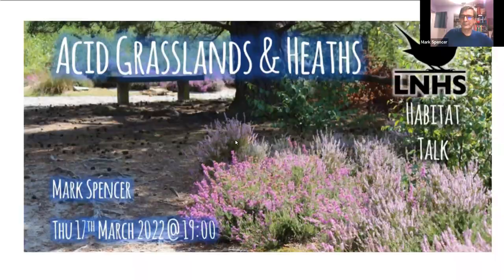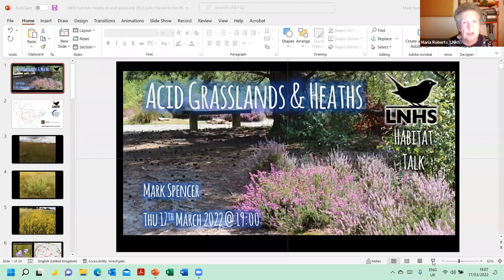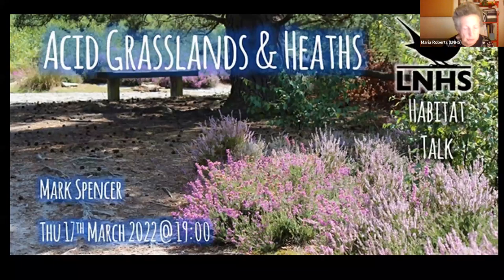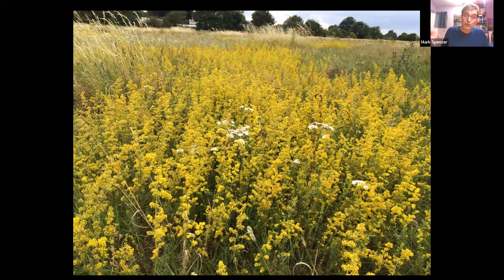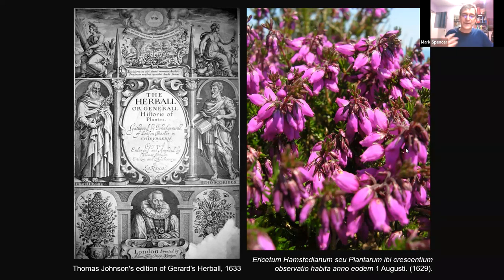Habitat Talk: Acid Grassland and Heaths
Dr Mark Spencer
17th March 2022

This talk is the second in a series by the LNHS Vascular Plants Recorder and eminent botanist Mark Spencer looking at key habitats and describing their features and the plants that characterise them. This talk will look at habitats on acid soils - acid grasslands and heaths.

About the LNHS Virtual Natural History Talk Series

The LNHS Virtual Natural History Talk series brings together naturalists with experts and specialists using the Zoom videoconferencing tool.

All LNHS Virtual Natural History Talks will:
- Comprise of a 30-40 minute talk from the guest speaker, followed by a question and answer session.
- Be free to attend by all, including both LNHS members and non-members.
- Be hosted on Zoom and bookings will be managed through Eventbrite, with joining instructions sent to those that have booked prior to the event.
- Be recorded and subsequently made available through YouTube.

Talks will cover a wide range of topics, including (but not limited to) ecology, identification, recording and conservation, and in a variety of groups including birds, mammals, flowering plants, fungi, bryophytes, reptiles and amphibians, and a range of invertebrate groups.